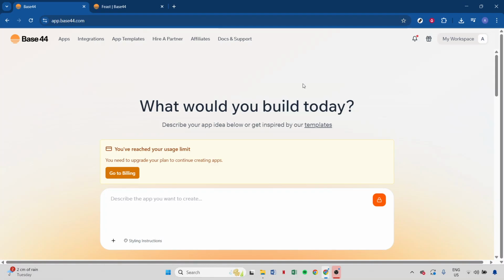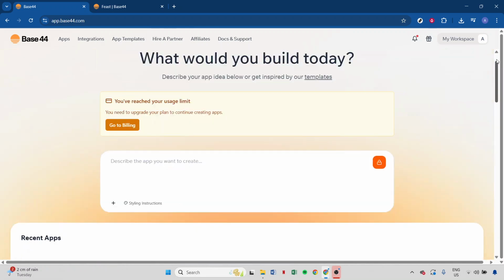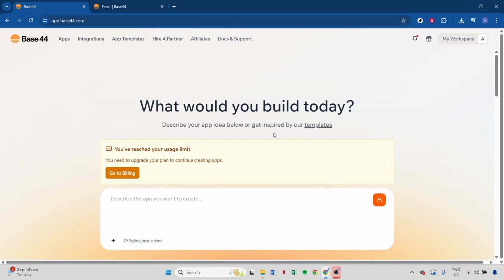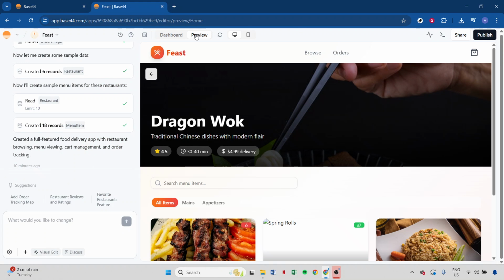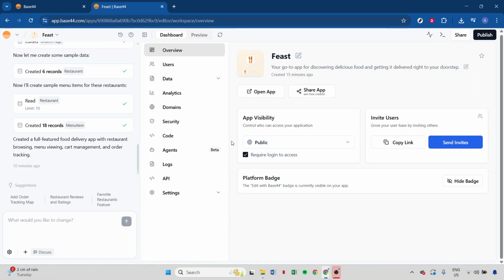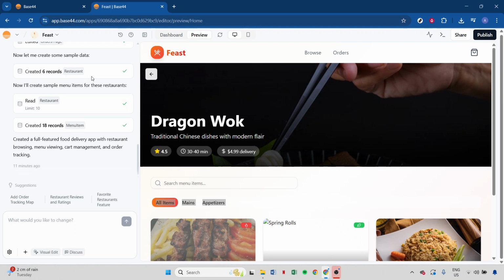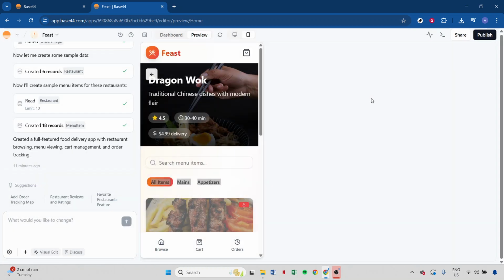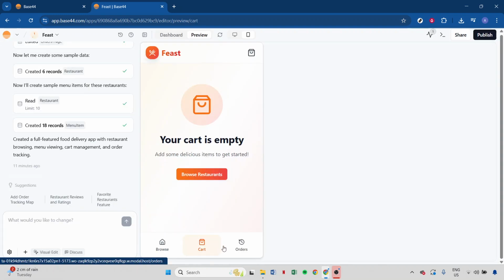How To Work With Base44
Looking to master Base44 and get the most out of its features? 🎯 Whether you're a beginner or an experienced user, this tutorial will walk you through the essentials of working with Base44 to build, manage, and deploy your projects seamlessly. We’ll show you how to efficiently use Base44's tools to streamline your workflow and bring your ideas to life.

🔑 In this video, you’ll learn:

How to set up and navigate your Base44 workspace

The basics of creating and editing projects in Base44

How to organize your work and collaborate with others in Base44

Tips for using Base44’s tools to speed up development and avoid common mistakes

Best practices for managing projects, code, and resources within Base44

💡 Pro Tip: Take full advantage of Base44's templates and integrations to save time and focus on what matters most—building great projects!